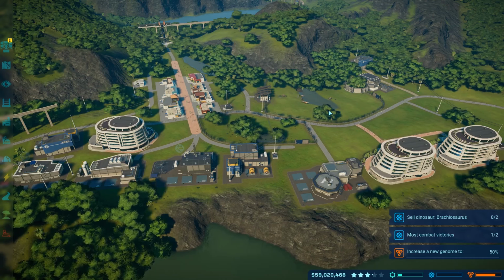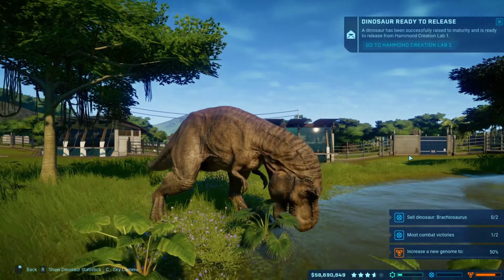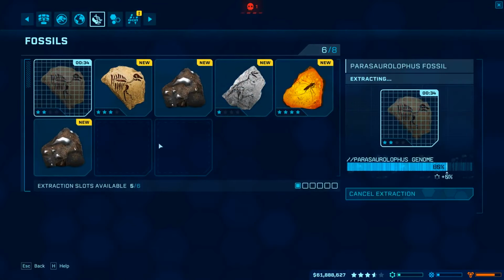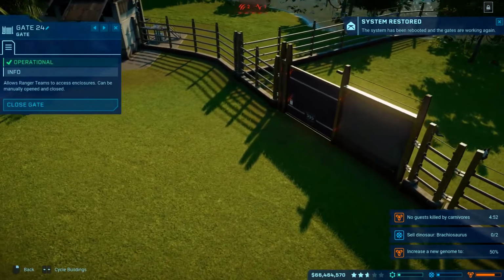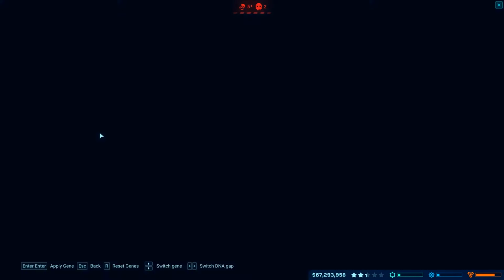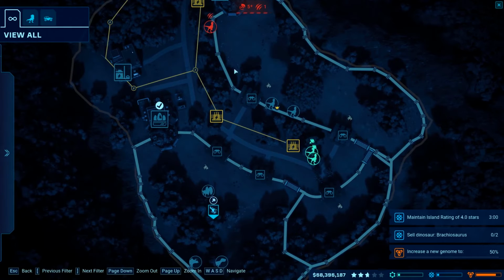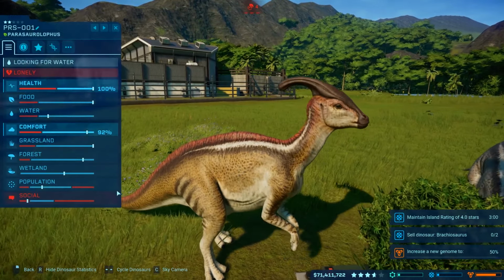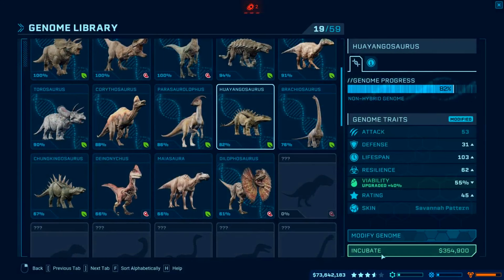THE RAPTORS ESCAPE! EVERYTHING IS SET LOOSE! - Jurassic World Evolution - Ep7